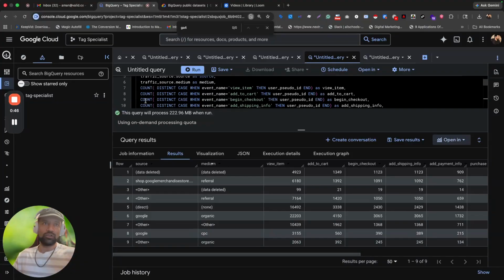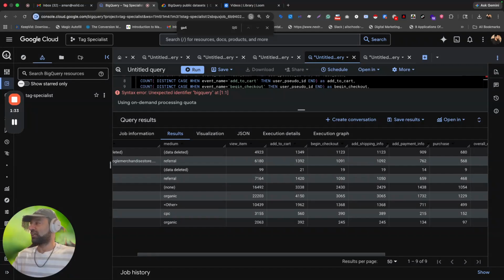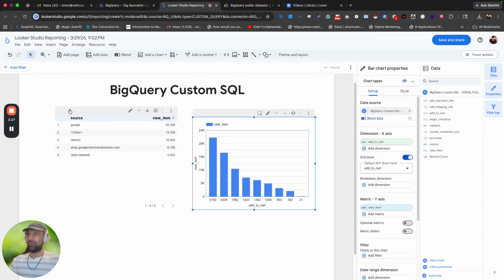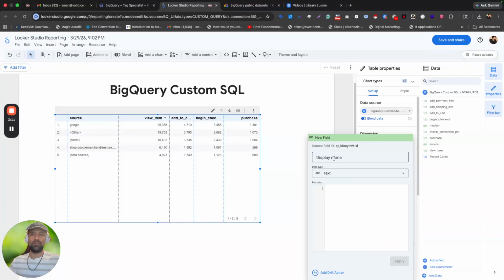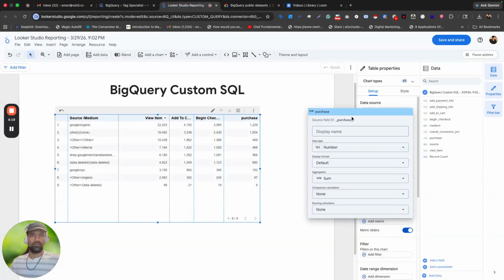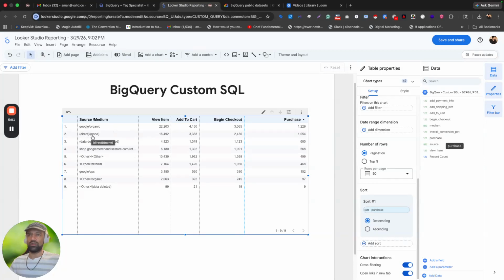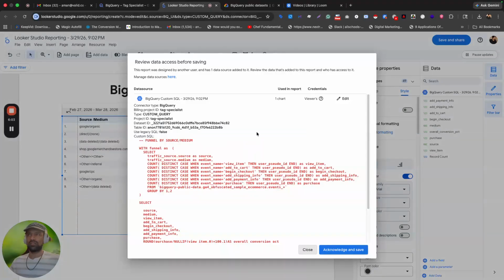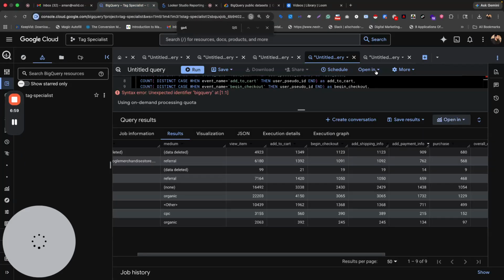Stop Exporting CSVs — Connect BigQuery to Looker Studio in 5 Minutes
Quick 5 minute video showing you exactly how to connect
your GA4 BigQuery data to Looker Studio — no CSV exports,
no manual updates, just a live dashboard in minutes.

This is part 3 of the GA4 BigQuery series — make sure
you watch the first two videos before this one.

📌 FREE DATASET — paste this in BigQuery:
bigquery-public-data.ga4_obfuscated_sample_ecommerce

⏱️ TIMESTAMPS
0:00 - Intro
1:15- Open in Looker Studio directly from BigQuery
1:57- Combine source and medium into one column
3:45 - Add scorecards and charts
5:00 - Play around and explore yourself

🔍 WHAT YOU'LL LEARN
- How to open Looker Studio directly from BigQuery
- How to combine source and medium into one column
- How to add scorecards and basic charts

I read every one and may turn them into a future video.